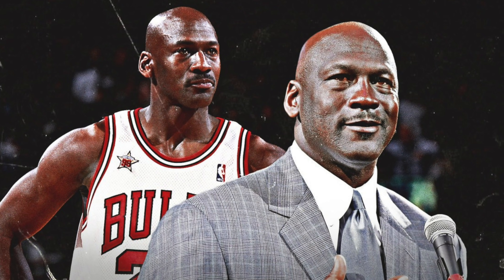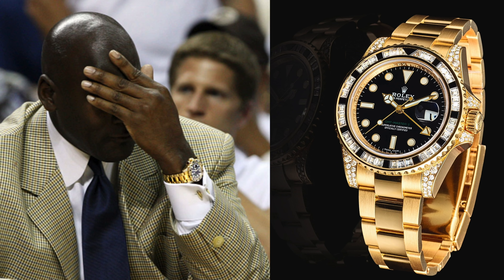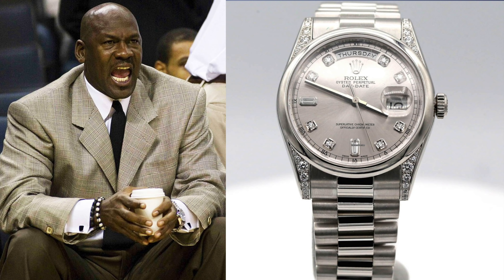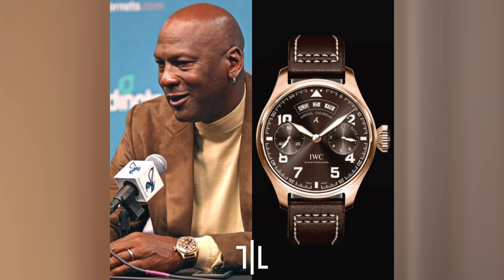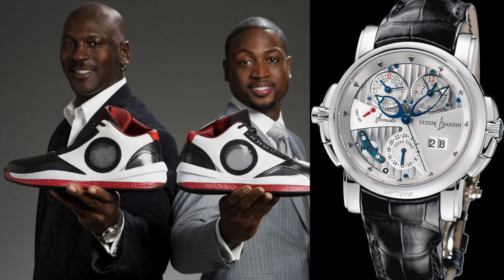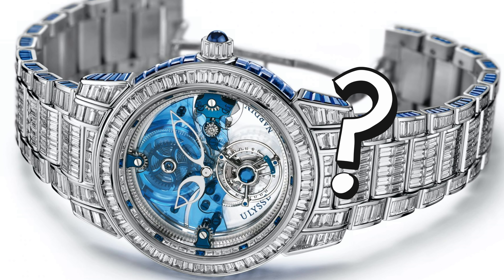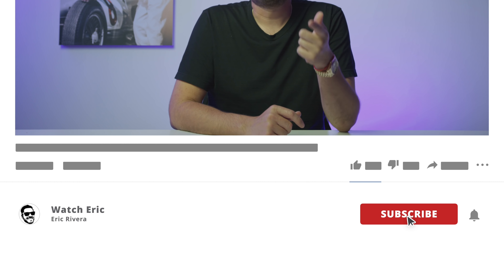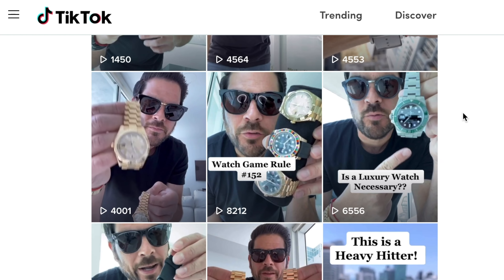Michael Jordan Watch Collection - Rated from 1-10!! "The Last Dance"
Giving celebrities a Watch Game score based on their collections was a concept that I came up with for a previous channel a while back. Due to many requests I am pleased to bring them back!

On this celebrity watch review I’m going to be going over what can be considered the best basketball player of all time Michael Jordan.
The first thing that I would like to mention about MJ is that he has a very eccentric watch collection. He does not like you average watches and is more on the eccentric spectrum of watch collecting. The watches in his collection that seem to be more average are going to be his Rolex. These are some to name a few. Rolex Sky Dweller blue dial, Rolex GMT Master 2 in yellow gold with the green dial, Rolex GMT Master 2 SANR (factory diamond bezel and lugs), Rolex Daytona in platinum, Rolex 36mm DayDate platinum (Dennis Rodman also had one). There is no doubt that he has more that we are not seeing but these are the highlights from the brand.
Jordan also likes IWC. He owns two Big Pilots which he wears a lot. One is platinum with blue dial and blue leather strap. And the other is rose gold and is more of a special edition of 250 pieces.
The one watch that caught my attention to actually make this video was when I saw him wearing the Roger Dubuis Excaliber Spider Pirelli on the ESPN documentary The Last Dance. Interesting was to see both Scottie Pippen and him both wearing the brand. That was either a marketing plug or coincidence.
His love for watches also branches out to brands like Panerai, Ulysse Nardin and even Richard Mille.
The brand that Air Jordan seems to like the most is Urwerk. These are very unique and interesting watches. The only other thing that I can say is more eccentric than this would have to be MB&F. He owns several Urwerk and seems to wear them the most. Some of the models that he has includes UR-202, UR-202S, UR-103. These watches are showcase of his collection.
When it comes watch collecting, I can say that Michael Jordan is not the Jumpman of the Watch Game. It's not that he does not have a nice collection but more that he does not really own any watches to compete in the game. He tends to mostly have his watches for him and not to compete in any way.
I respect that. Based on all the watches that I was able to gather I would give him Watch Game Score of 7. That is not a bad score at all when you consider what some of the 9-10 scores have in their collection. It's safe to say that Jordan's collection is in a league of it's own.